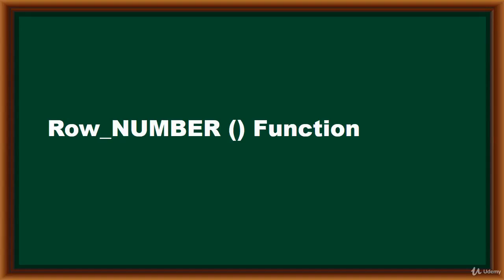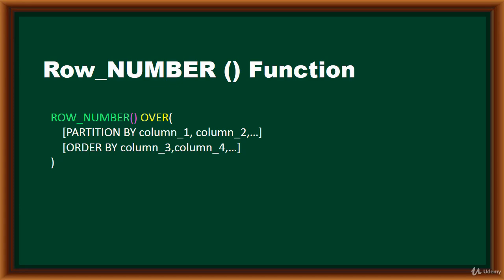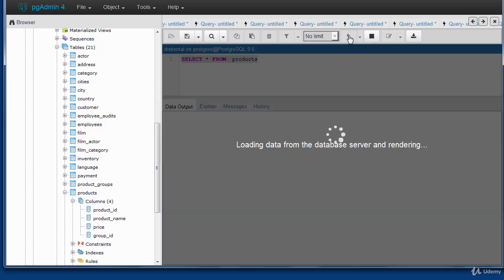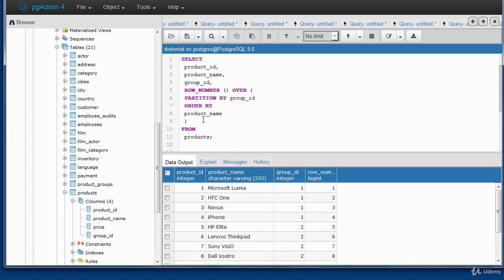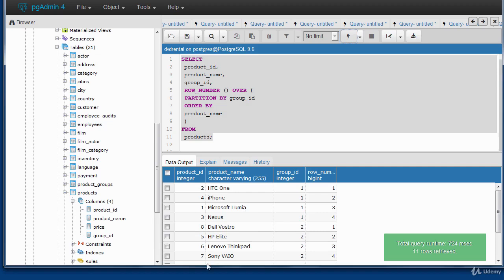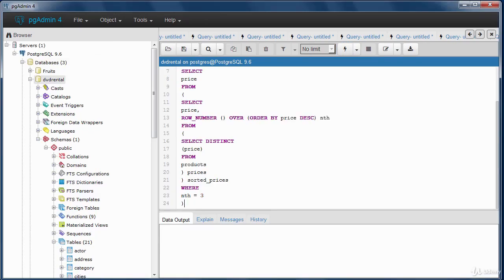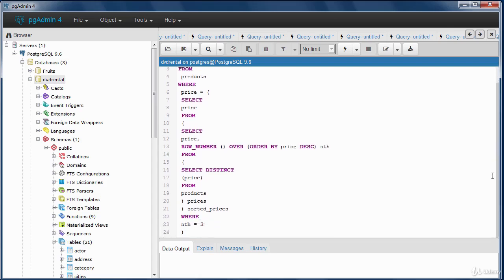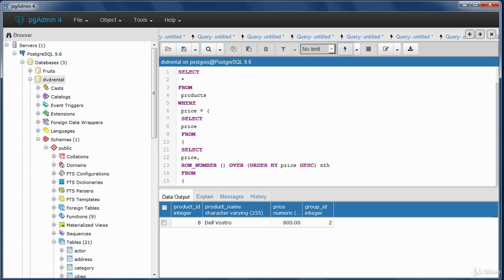08 060 ROW Number Functions